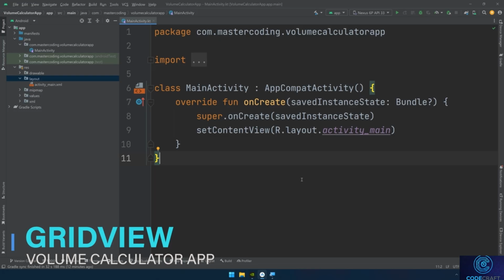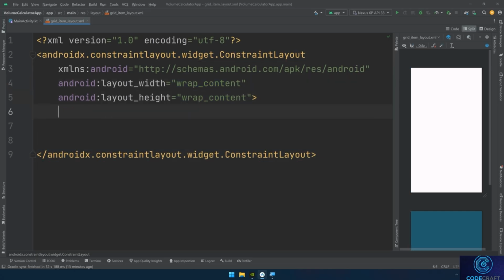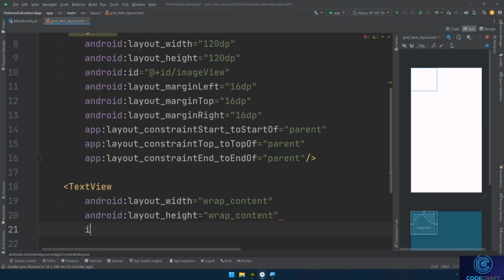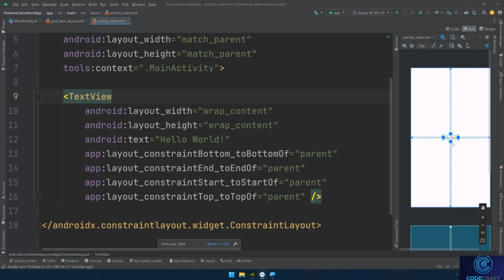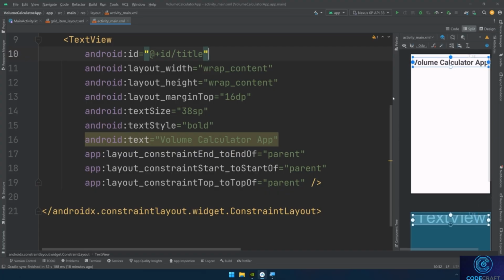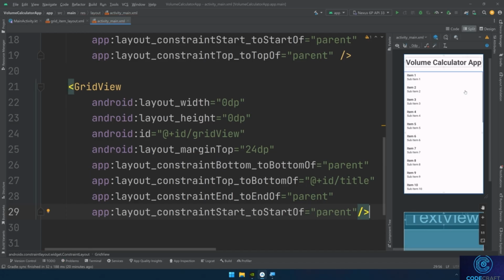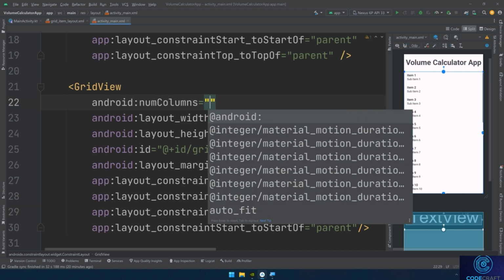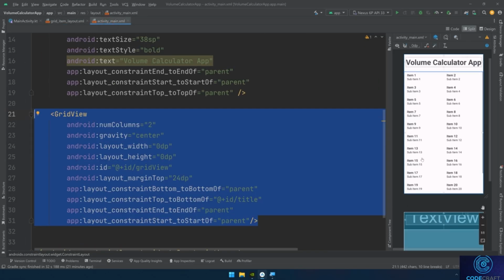(462) Layouts & GridView in Android Studio | Build Responsive UI | Complete Android Course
In this lesson from The Complete Android Development Course, you'll learn how to use Layouts and GridView in Android Studio with Kotlin.

GridView is one of the classic Android UI components used to display items in a grid format, making it perfect for image galleries, shopping apps, photo albums, dashboards, icon menus, product catalogs, and many other Android applications.

In this tutorial, you'll learn how to design responsive layouts, configure GridView, display data in rows and columns, connect GridView with adapters, customize item layouts, and build attractive Android interfaces.

You'll also understand how GridView differs from ListView, when to use GridView, and how it prepares you for advanced UI components like RecyclerView with GridLayoutManager.

By the end of this lesson, you'll be able to create professional grid-based Android applications.

📚 In this tutorial you will learn:
Introduction to GridView
Android Layouts
GridView XML Design
GridView Attributes
Grid Layout Structure
Connecting GridView with Adapter
Displaying Images & Text
Custom Grid Items
🚀 Technologies Covered
Android Studio
Kotlin
Android SDK
GridView
XML Layout
ConstraintLayout
Custom Adapter
Android UI
Material Design
Mobile App Development
🎯 Why Learn GridView?

✅ Build Gallery Apps

✅ Create Shopping Apps

✅ Display Data in Grids

✅ Improve UI Design Skills

✅ Prepare for RecyclerView GridLayoutManager

GridView
Android Layouts
XML Design
Adapter
Grid Items
Android UI
Android Studio
Kotlin Programming
Android Architecture
Material Design
Mobile Development

✔ Better Layout Design Knowledge

✔ Real Android Project Experience

✔ Ready for Advanced Grid-Based Applications

This tutorial is perfect for:

Android beginners
Kotlin beginners

After completing this lesson, you'll know how to build beautiful and responsive GridView layouts that organize data effectively in Android applications.

Android Development
Kotlin Programming
Java Programming
Firebase
Flutter Development
Python
SAP
AI & Machine Learning
Graphic Design
Video Editing